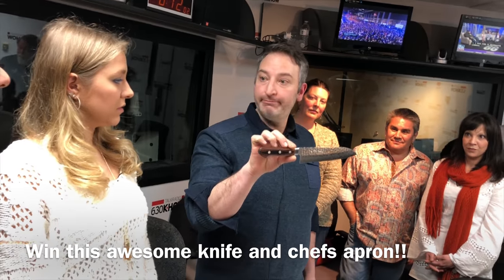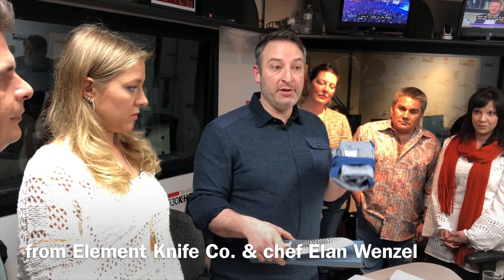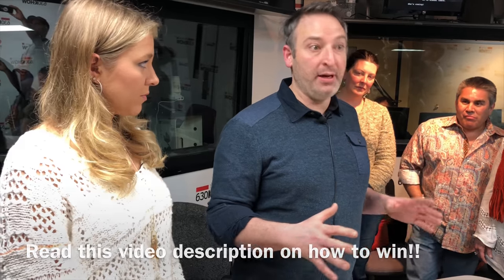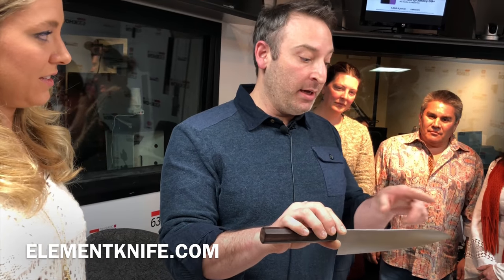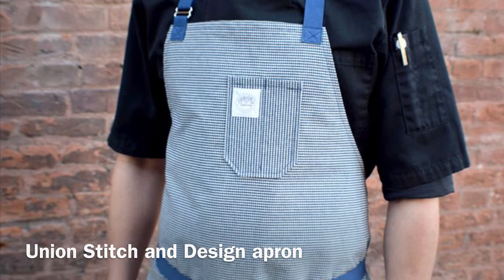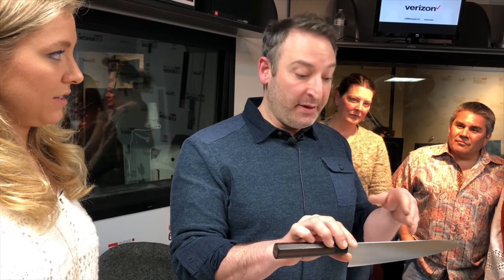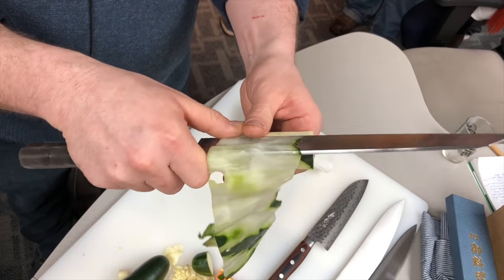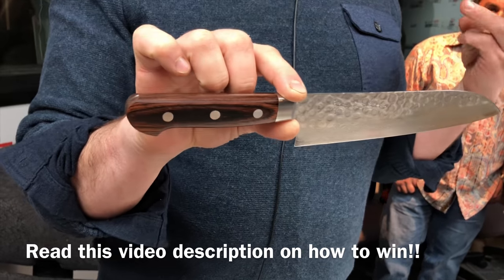Element knife and apron giveaway!!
Win this awesome hand made Yoshihiro Japanese chefs knife, along with a Colorado hand made Union Stitch and Design chefs apron!

Here are the details. Entering is as easy as 1, 2, 3!

2. Share this post on your Facebook timeline.

3. Click this link to watch the video and COMMENT that you entered on themoderneater.com blog post!

Pro tip: tag your friends in the comments. Tell them if they win that they have to cook for you with their new knife and apron!

Good luck!!

Contest rules:

The Modern Eater Show will randomly pick a winner this Tuesday, May 22nd

You must be 21yrs of age or older to enter. Only one entry per person.